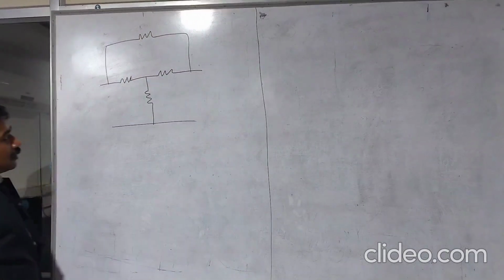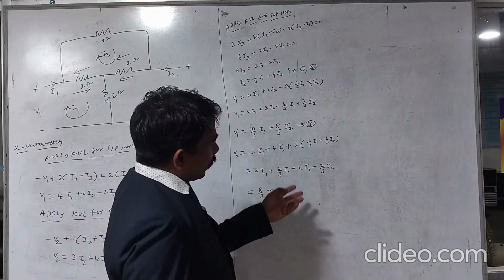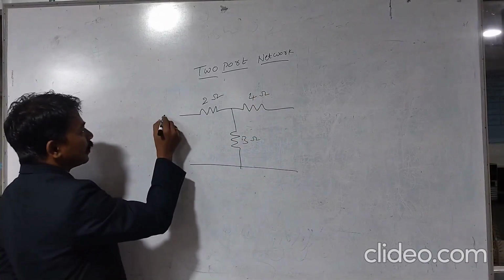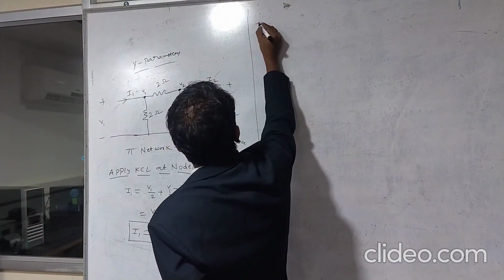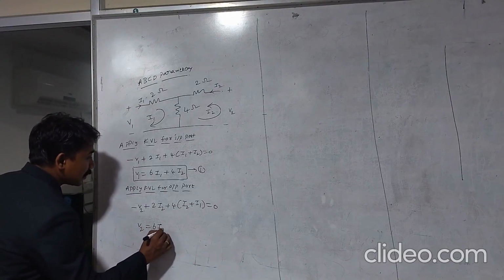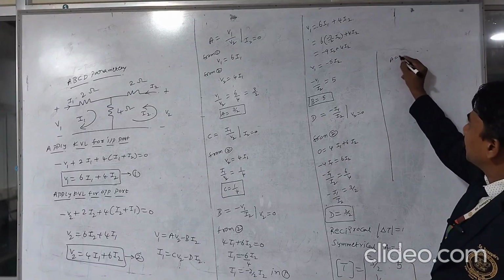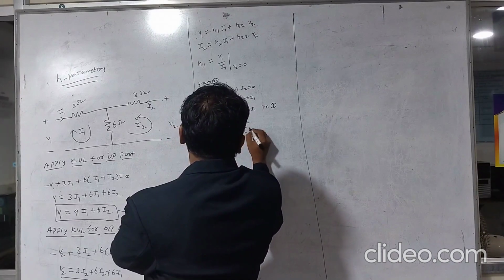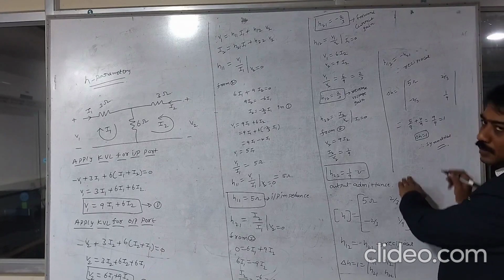TWO PORT NETWORK PARAMETERS | DR.K.RAMACHANDRA REDDY ASSISTANT PROFESSOR ECE DEPARTMENT | SJCE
TWO PORT NETWORK PARAMETERS BY DR.K.RAMACHANDRA REDDY ASSISTANT PROFESSOR ECE DEPARTMENT ST. JOSEPH'S COLLEGE OF ENGINEERING OMR CHENNAI -119